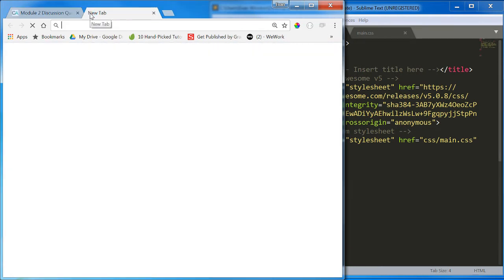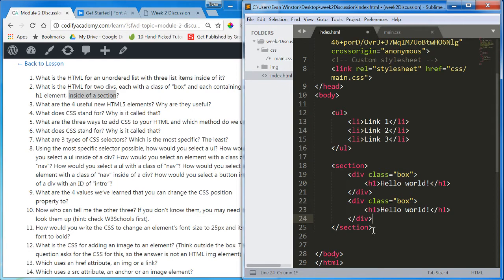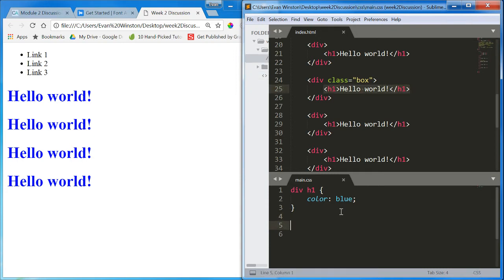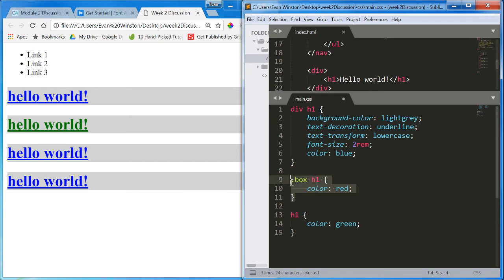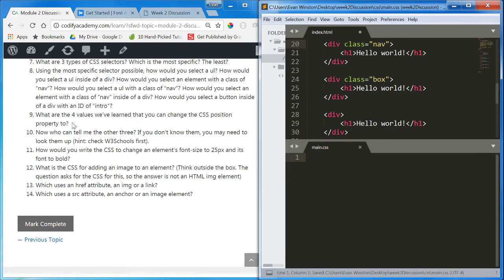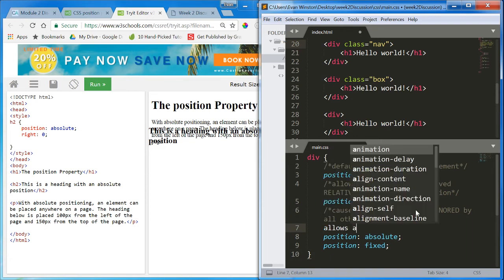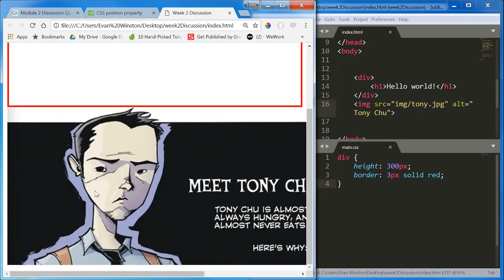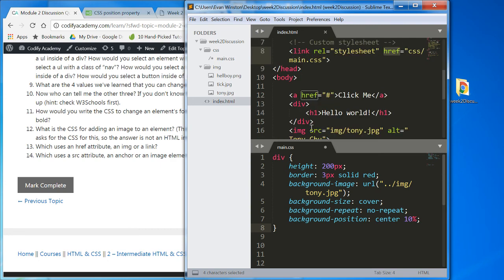Week 2 Discussion Questions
Codify Academy, Week 2 Discussion Questions